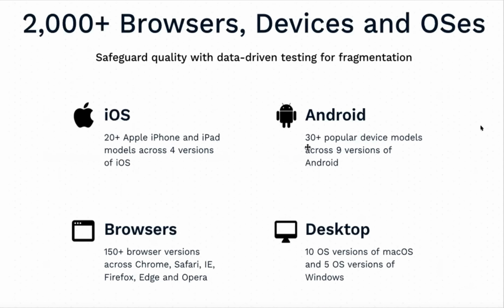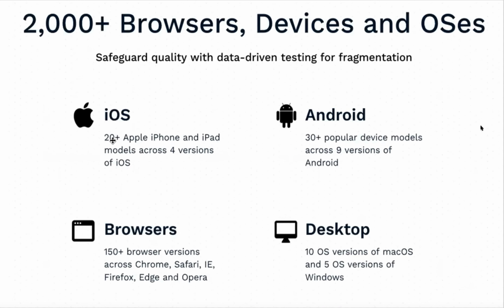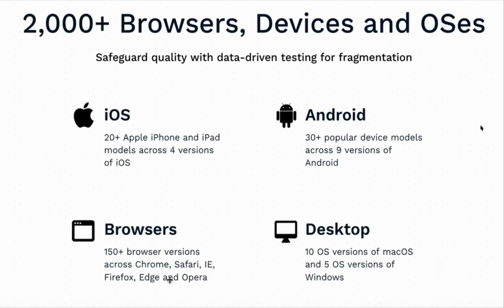BrowserStack - Quick Overview, Advantage & Dis-Advantage